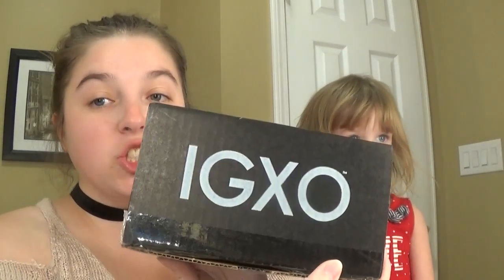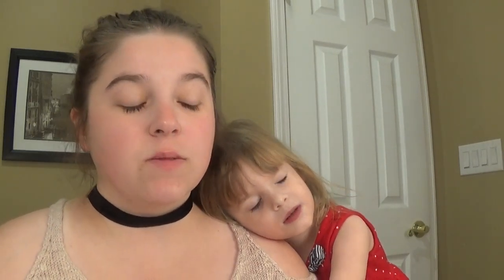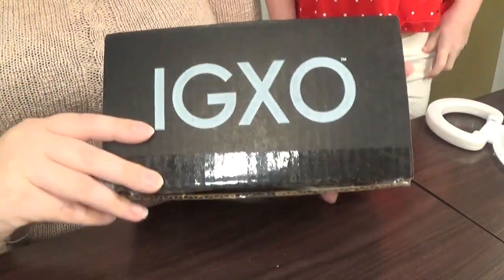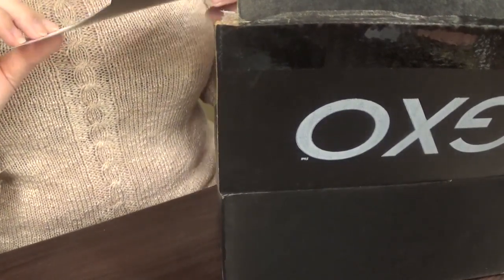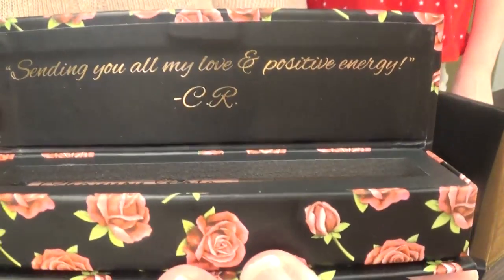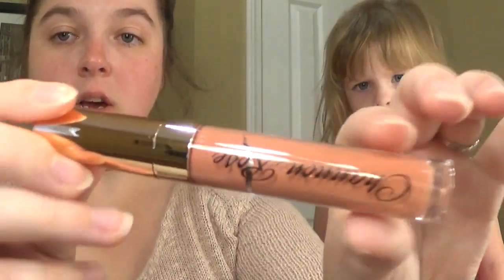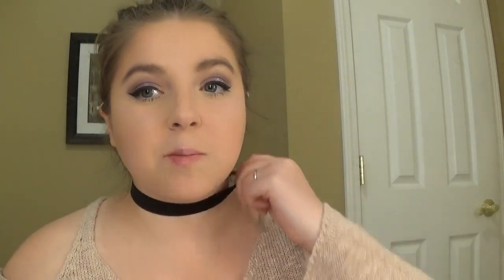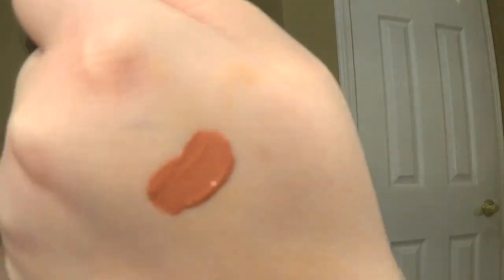Channon Rose Cake Lipstick Review (Try On)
So I bought Channon Roses lip stick called Cake for Isabelle and I decided to do a review on it. It really one of my new favorite lip sticks and I have been using it almost every time I do my makeup. It goes perfect with spring colors and Isabelle loves it too.

I did not like the crack that was shown on the bottle. It was caused by the way it was shipped. I hope. I'm not really sure about it. I really had fun filming this with Isabelle. If you want to try this for yourself you can follow this this is not sponsored.

Also a really funny video with Chris is coming Thursday.